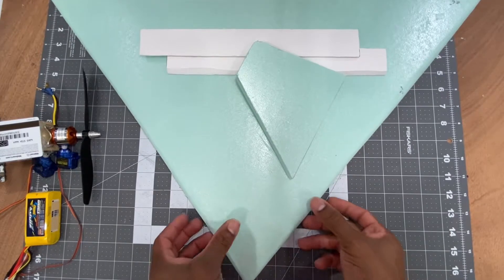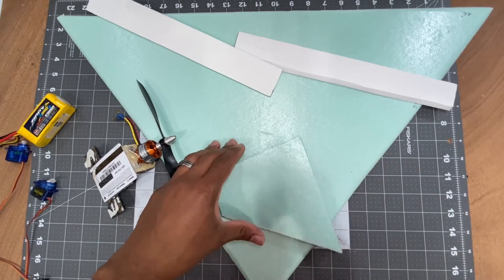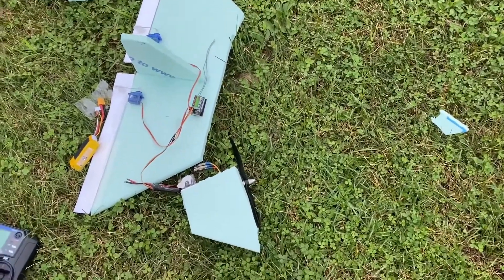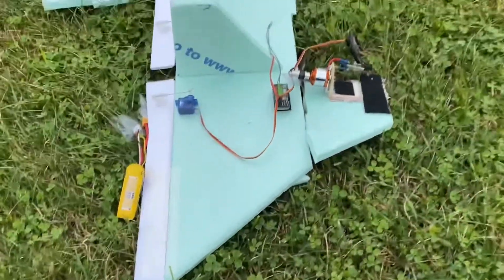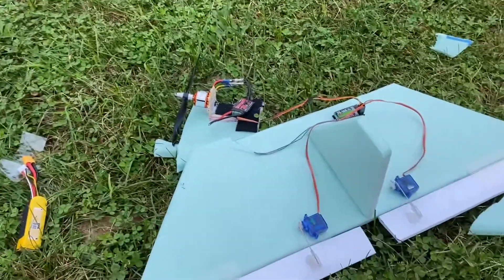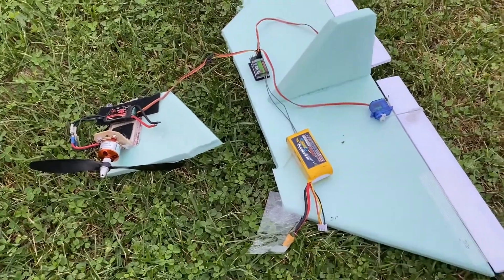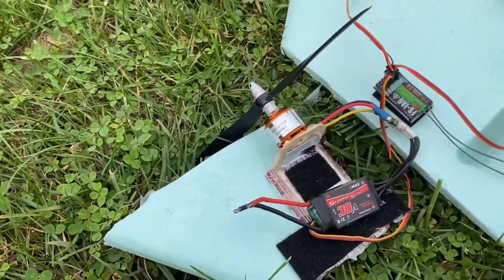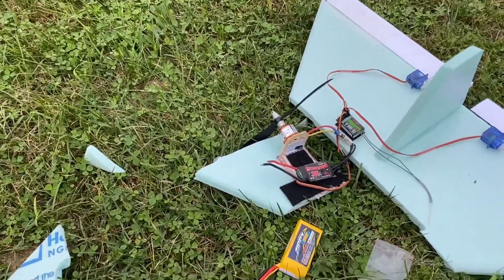How to Make a Rc Airplane Full Build Video: Diy Foam board Triangle Polygon Plane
In this experimental video of the triangle polygon rc airplane, I was surprised how well it flew being with the cg questionable. The wingspan is only 26 inches with a control surface of 2 inches. A simple and easy diy plane made out of insulation foam board that is also beginner friendly.